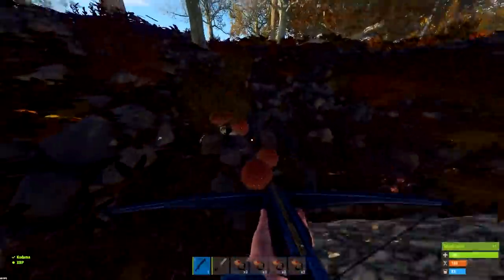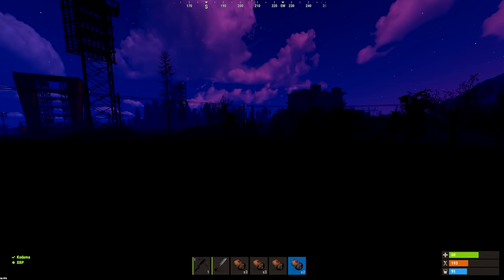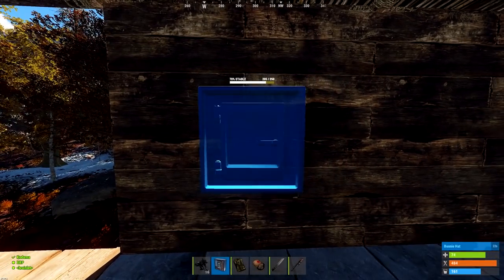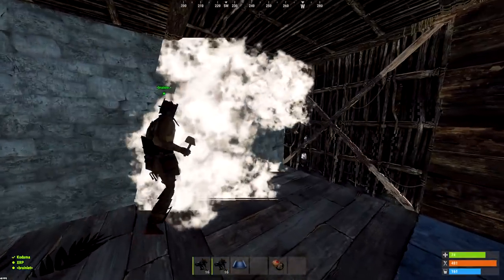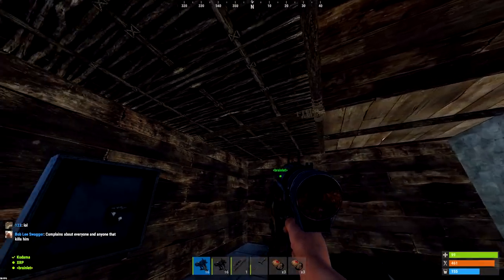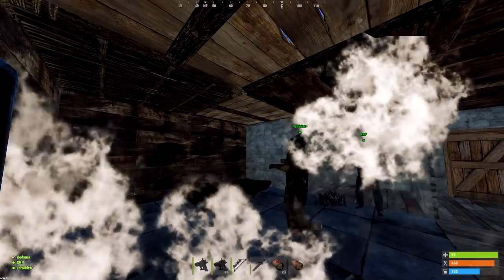A Wonderful Way to HELP a NEW PLAYER | RUST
All content is recorded on competitive, weekly wiped, pure vanilla Rust servers.

Want to play with me and be in my videos? Linked below.

I just partnered up with Ironside Computers! Click here to customize your own PC.

Case: Custom Friduwulf Design
Processor: Ryzen 9 5950x
CPU Cooling: Ironside Custom Hardline Liquid Cooling
Motherboard: ASUS Prime x570-PRO Chipset
Memory: 32GB 3600 DDR4
M.2 Storage: Ironside 1TB M.2 + 2TB HDD
Graphics Card: Liquid Cooled GeForce RTX 3090
Power Supply: 1000Watt 80 Plus Gold
Networking: AX 2400 Wifi + Bluetooth
System: Windows 10

↓ CREDITS ↓

RottingJackal (Logo)
Tatten (Emotes)​
ZynpYzgnKara (Banner)
Arai (Thumbnail)
Sven (Cinematics)
MrGOOSE (Twitch Panels)​
Riot (Emotes)
Matthew Stovall (Animations)
Nicolas Dorey (Animations)

When I upload Rust gameplay videos and Rust movies, you will tune into me having a good time with my team, trolling and raiding clans, griefing toxic groups, funny moments in our Rust survival and much more!

The only aim in Rust is to survive. Everything wants you to die - the island’s wildlife and other inhabitants, the environment, other survivors. Do whatever it takes to last another night.